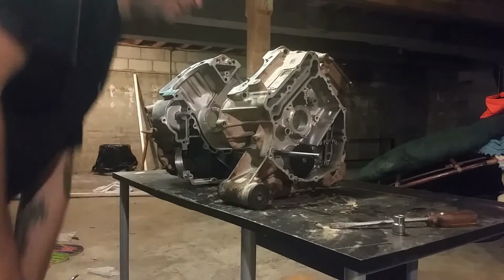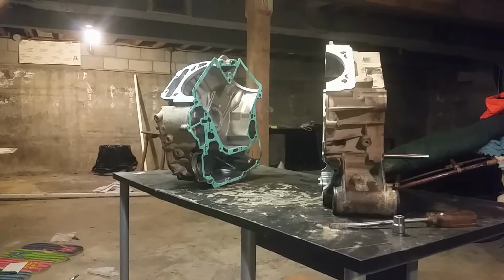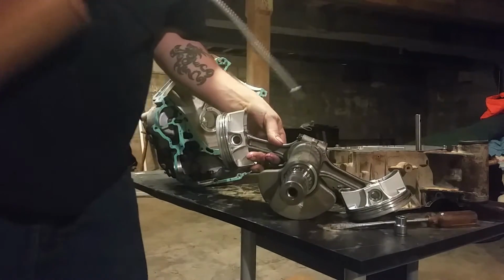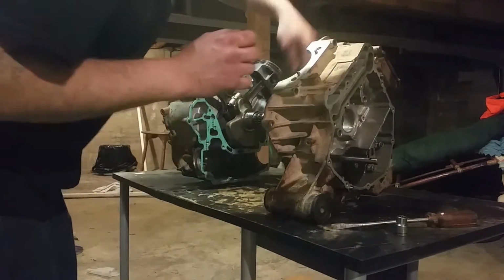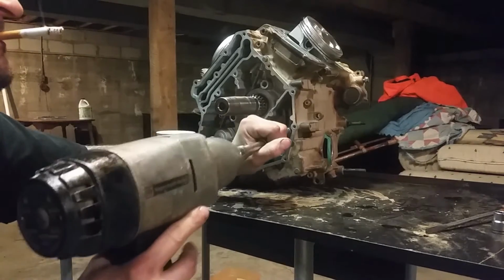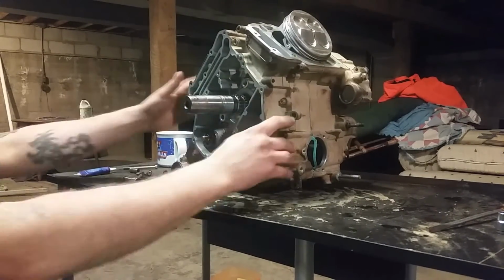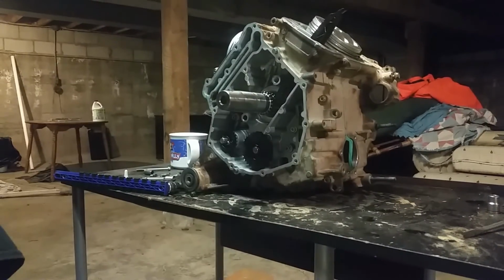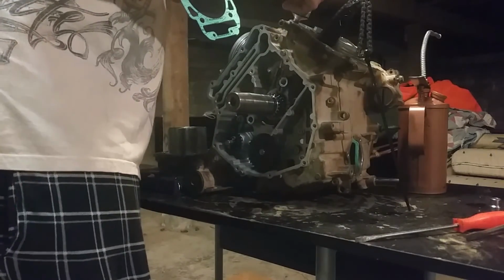Can Am Renegade 940 Rebuild Case and Crankshaft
G1 Can Am Renegade turned into a FCP 940 with rj1 cams, full hmf, dobeck 4, alum race intakes, and maverick injectors. This was done over a year ago and I am now just getting to editing it and uploading. I have several more hours worth of videos I will be uploading soon.